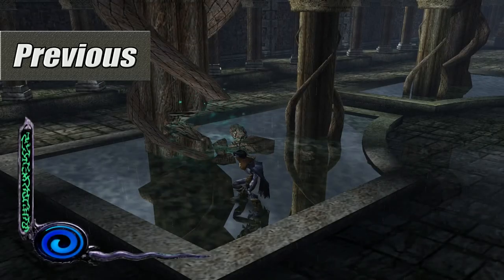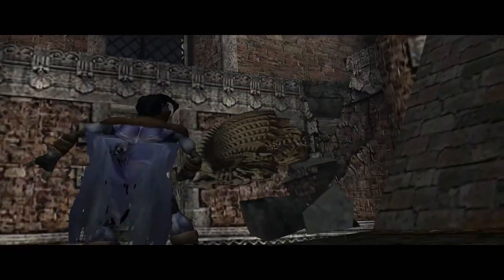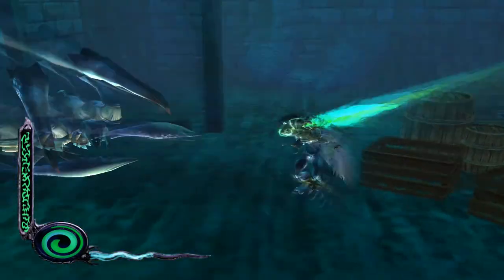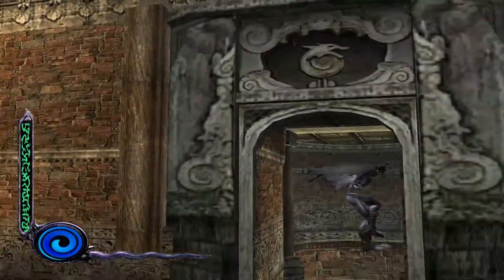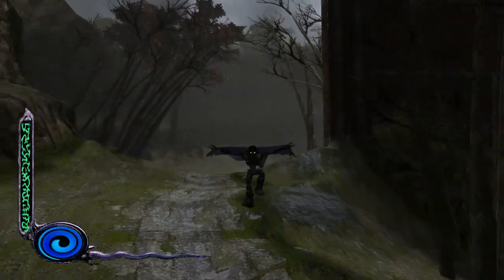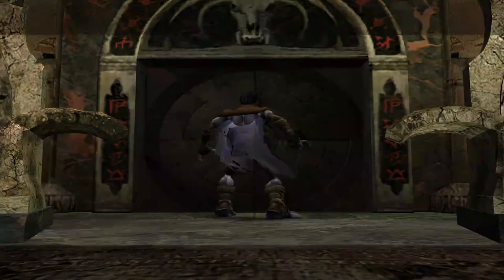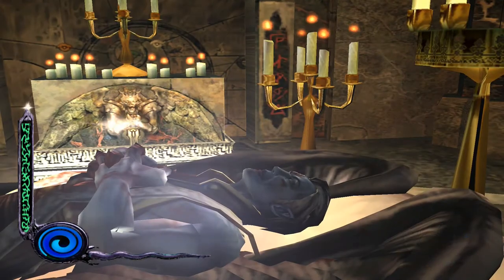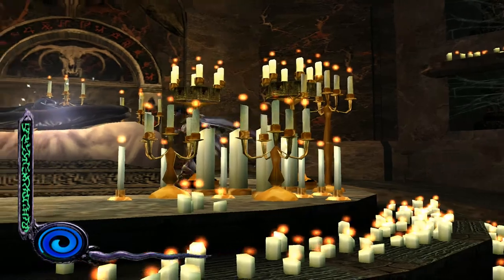Let's Play Legacy of Kain: Defiance | 20 | Vorador's Mansion (Chapter 12 - Raziel)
Time to raise Janos.

A Let's Play/walkthrough for Chapter 12 of Legacy of Kain: Defiance (the Vorador's Mansion part thereof).